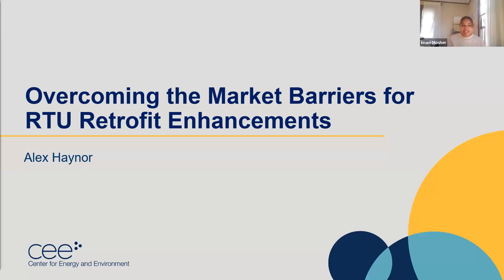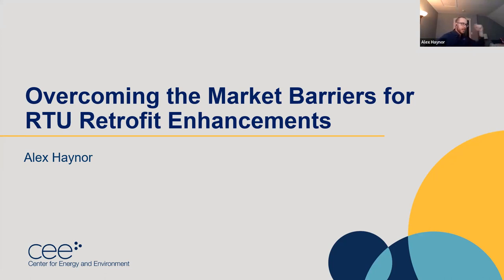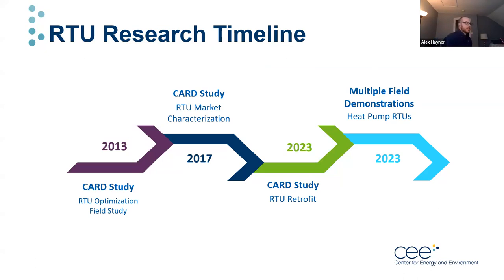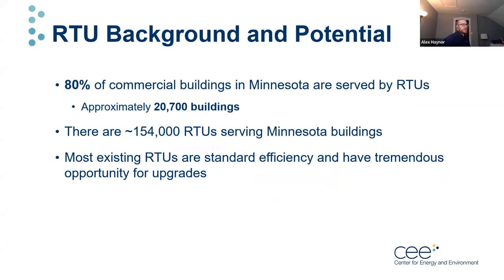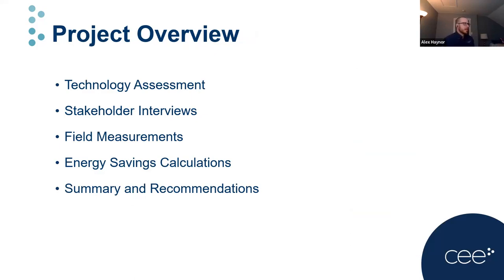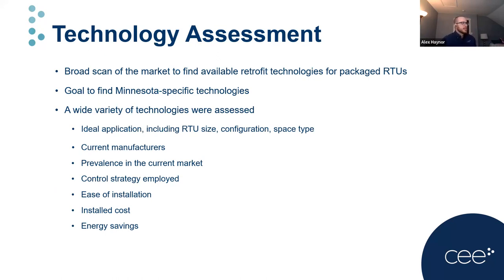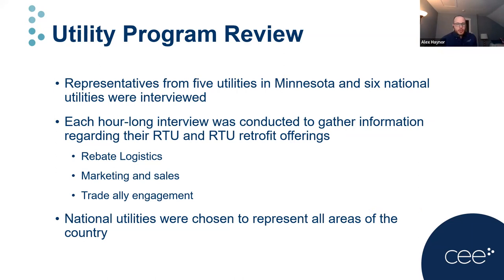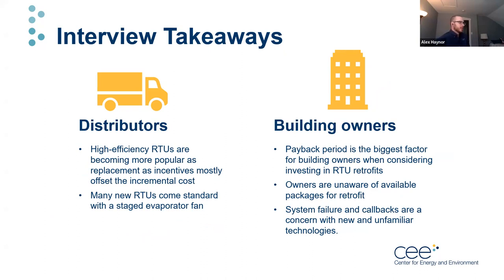Market Barriers for Rooftop Unit Retrofit Enhancement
12/4/2023 webinar "Powering Progress: Exploring Market Barriers for Rooftop Unit Retrofit Enhancement" by Alex Haynor of Center for Energy and Environment.